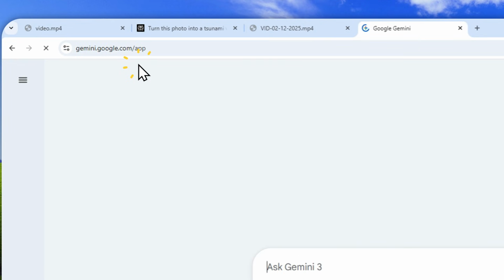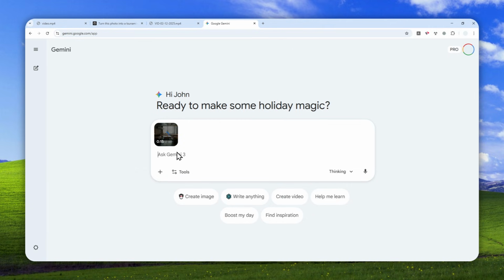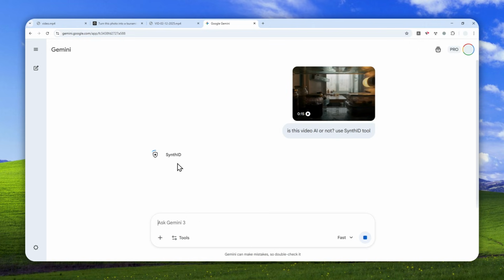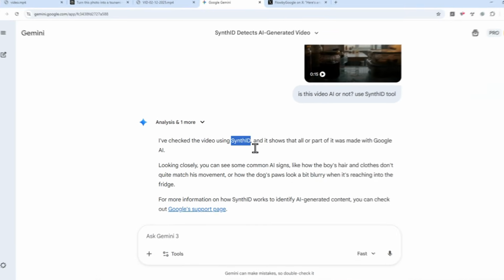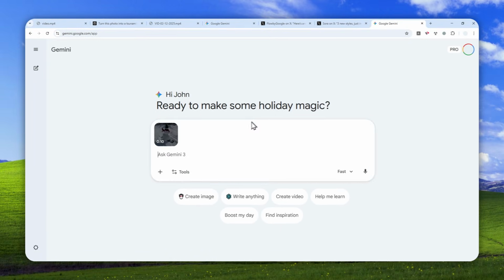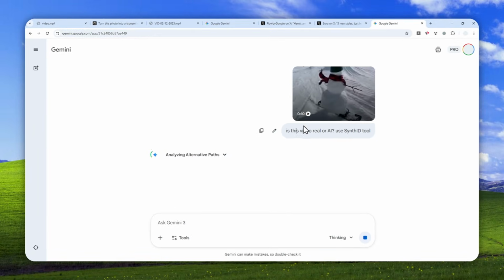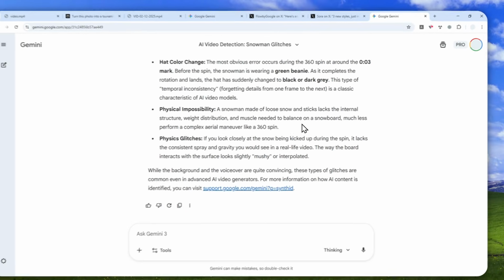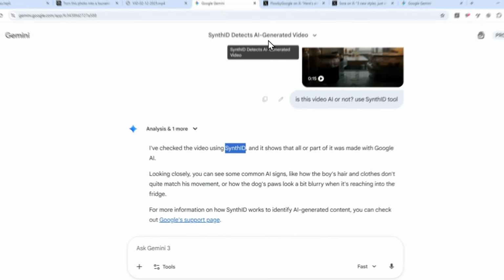How to SPOT if a Video Was Real or AI-Generated with Gemini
👉  In this video, I will show you how to verify if videos are real or AI-generated using Gemini's SynthID detection tool. This free feature scans for invisible watermarks in Google AI-generated videos and analyzes common AI patterns in content from other platforms like Sora or Runway, giving you timestamped results for both audio and visual tracks. You'll learn to spot deepfakes, validate suspicious content, and protect yourself from misinformation by asking Gemini simple verification questions.